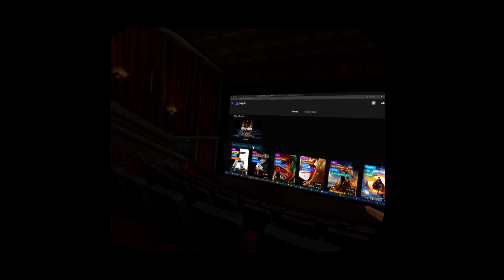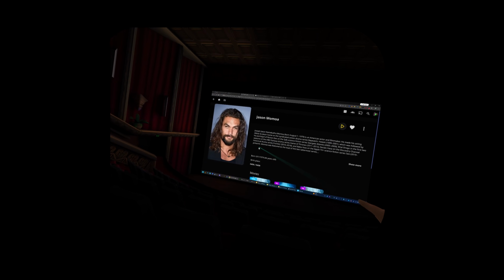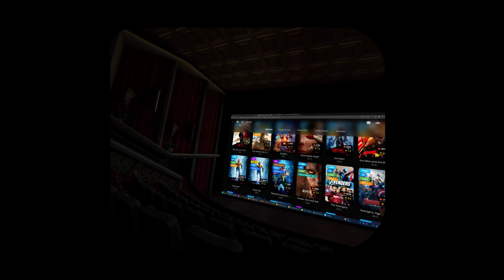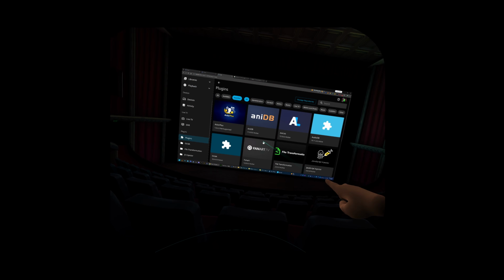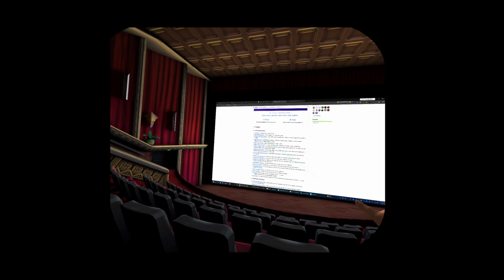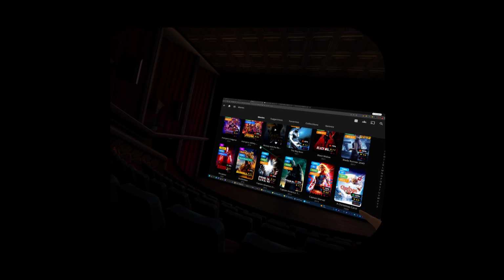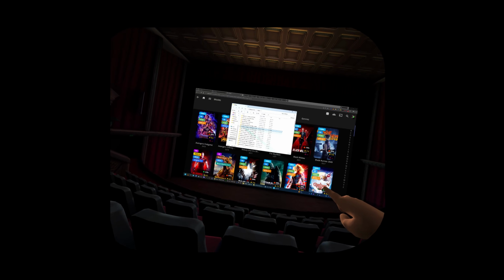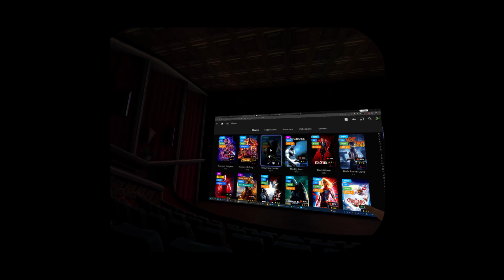How to setup a movie database in VR and watch it with Dream Air through BigScreen.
In this video, I am going to show you what you need to do to build a database of movies and how to display it neatly on a single webpage using Chrome browser with Jellyfin.

Sorry the mic break up and deteriorate at the end as the recording continue.  This is the first time I am testing the Pimax EVO recording feature and it seems there is issue with the mic as the recording lengthen.  Everything is recorded through the Dream Air headset and its mic.